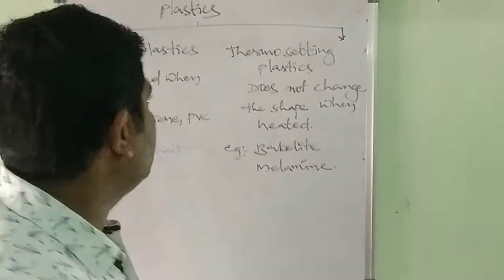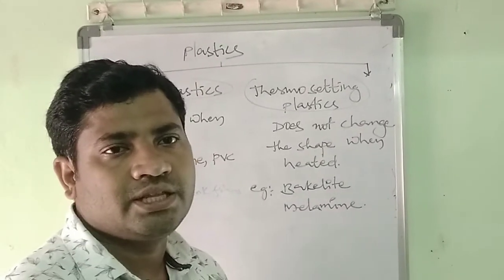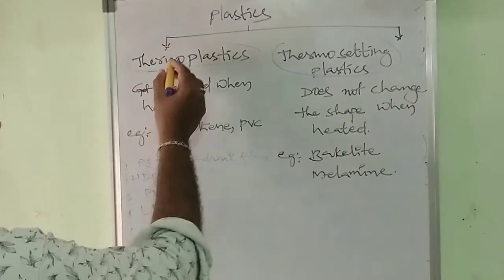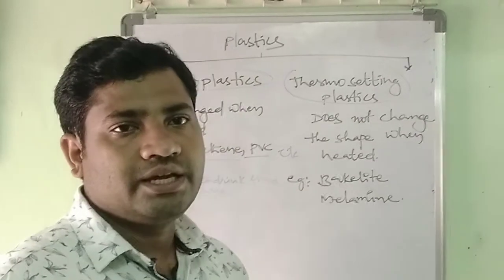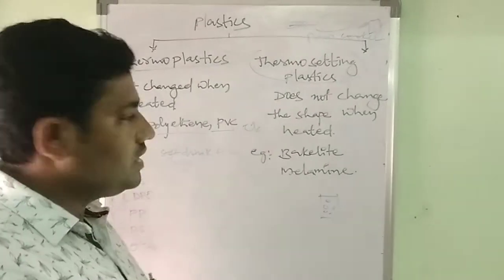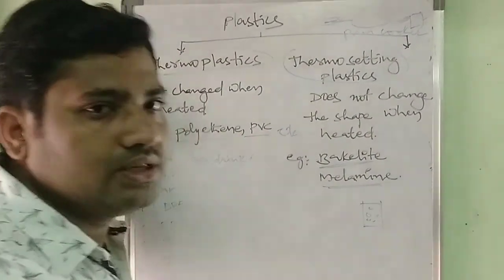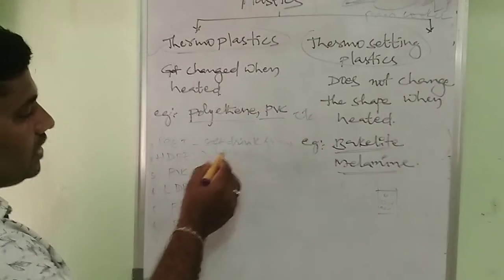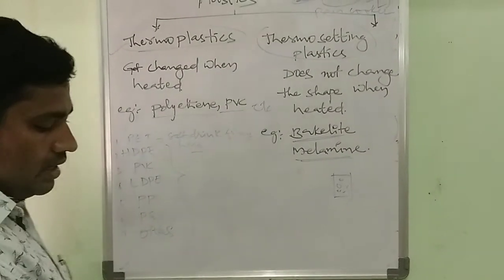Physical science(4)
Easy way